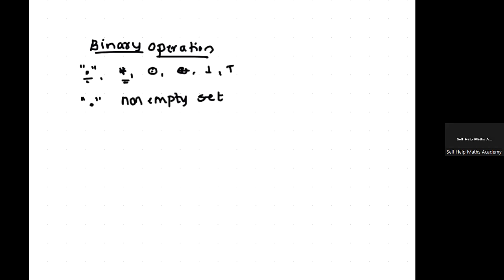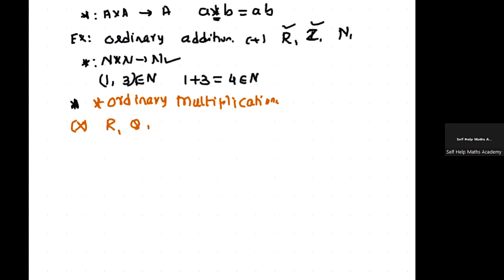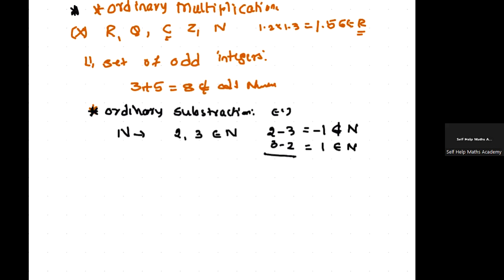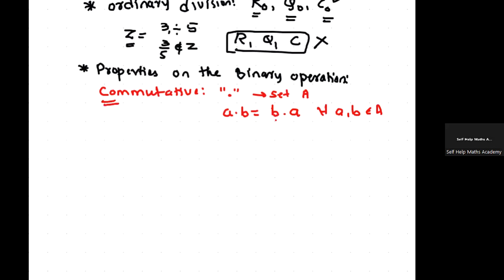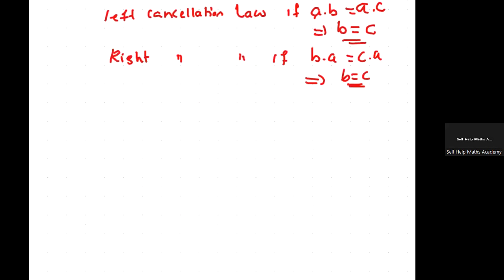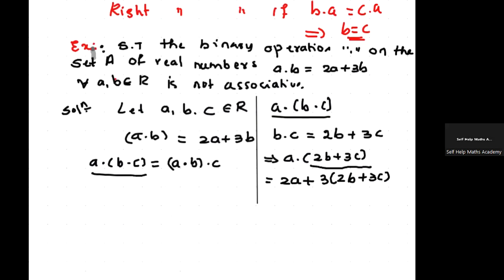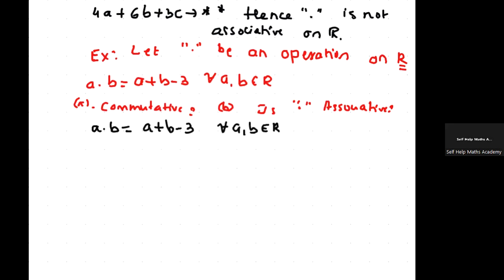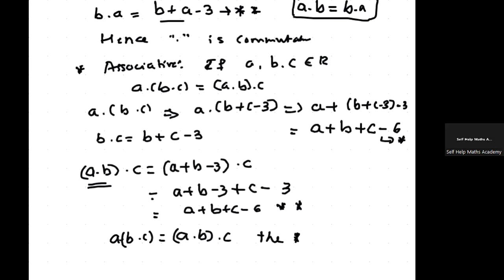Binary Operation 1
In this video, we will discuss Binary operation and its properties with examples.